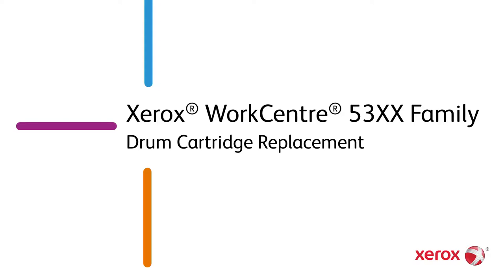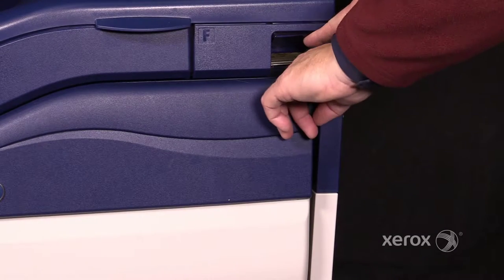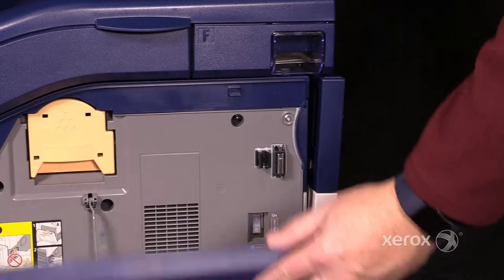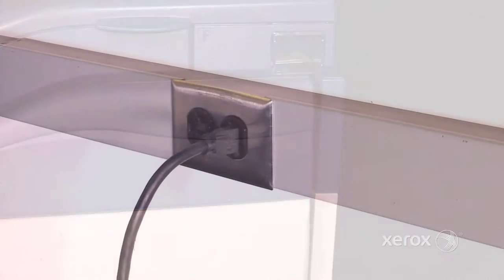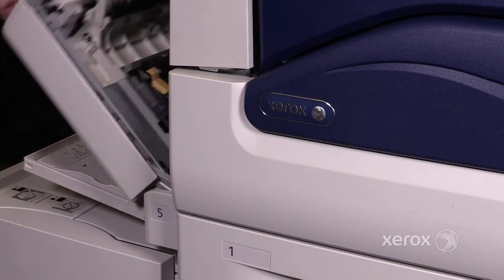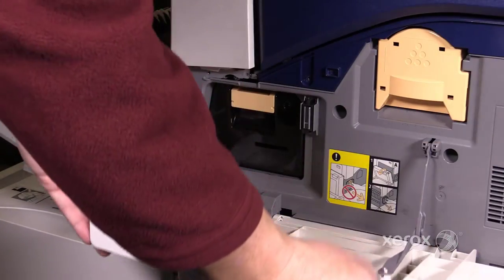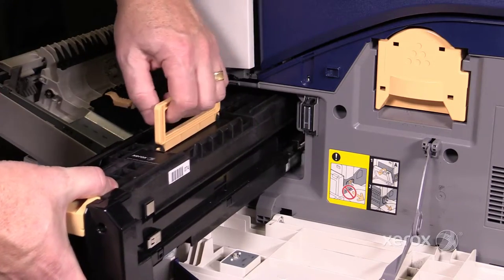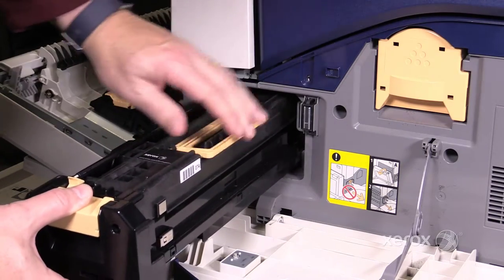Xerox® WorkCentre® 5335 Family Drum Cartridge Replacement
This video shows how to replace the drum cartridge on the Xerox® WorkCentre® 5335 Family products.